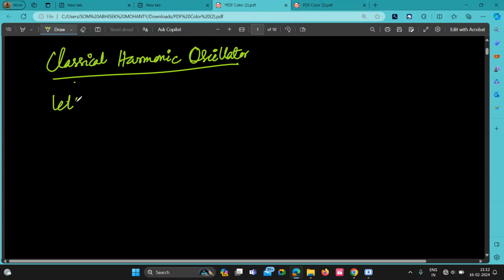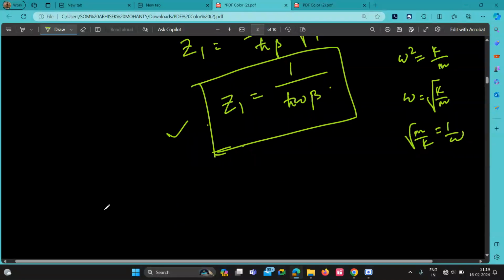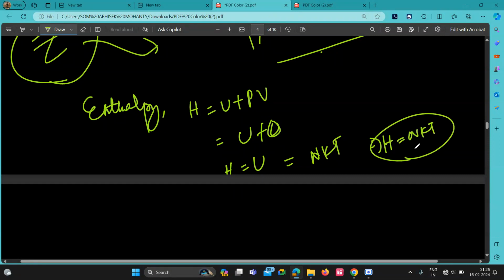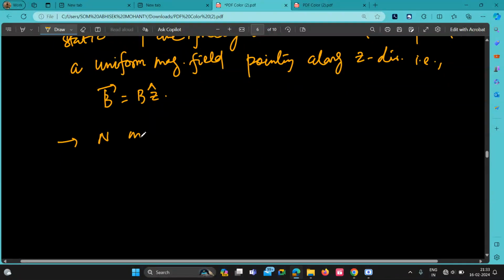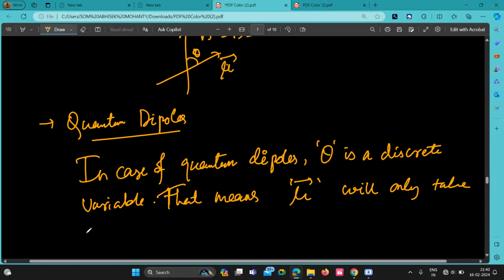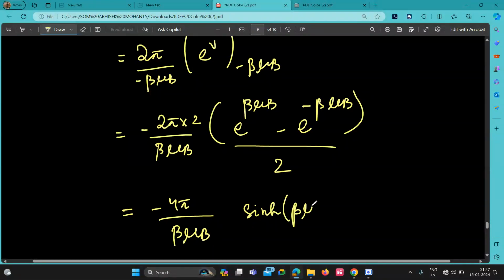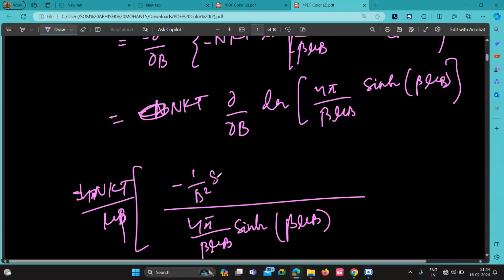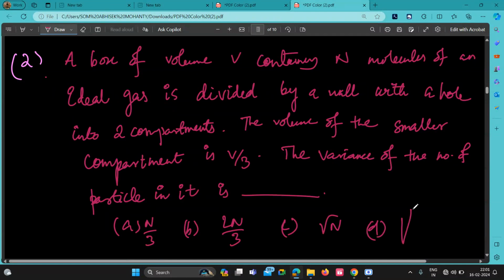Statistical Mechanics Session 5 for JEST I Magnetic Systems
Join my telegram channel for doubt discussions and update about exams and everything.